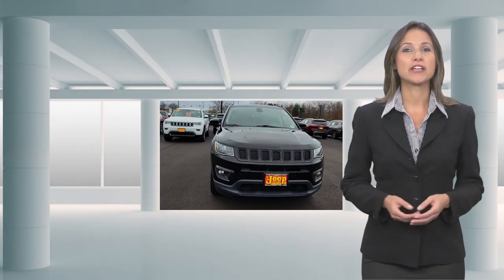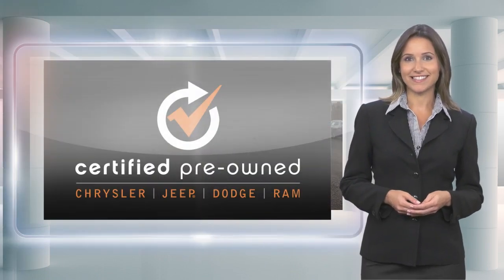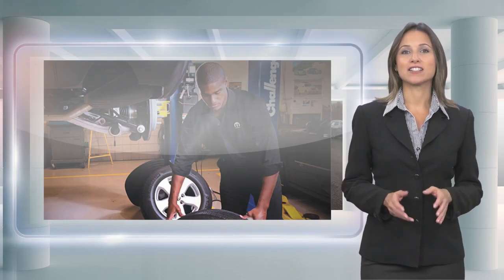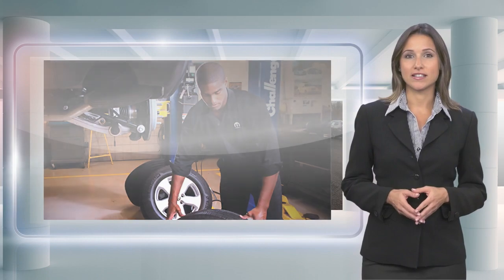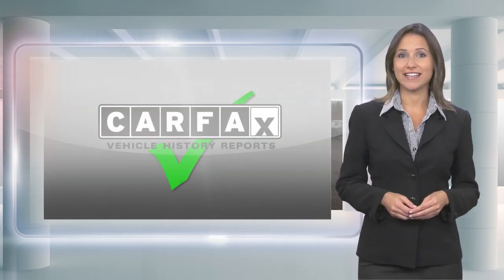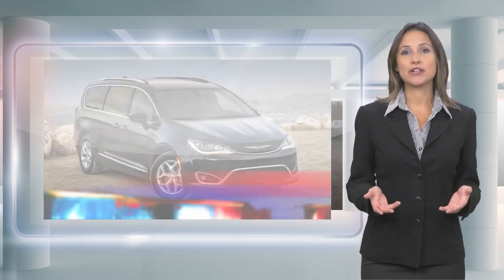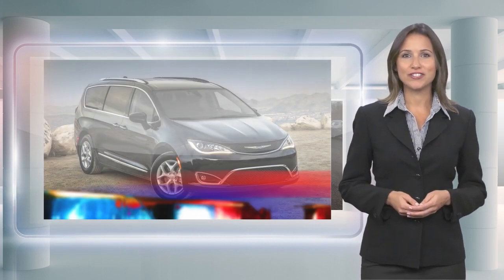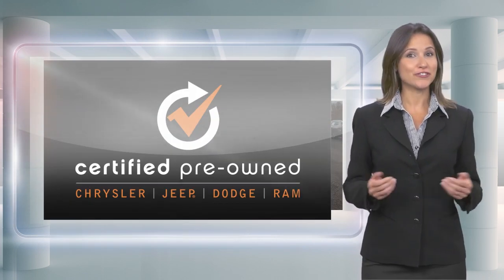Certified 2020 Jeep Compass Altitude, Ocean Township, NJ J220739A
The Jeep Store Sea View

*ONE OWNER - CLEAN CARFAX - CERTIFIED PRE-OWNED 100,000 MILE WARRANTY**. **ALTITUDE 4X4 - DUEL PANE PANORAMIC SUNROOF. *POWER LIFT-GATE. POWER DRIVERS SEAT WITH LUMBAR. REMOTE START 7 INCH COLOR DISPLAY WITH *APPLE CARPLAY*. *18 INCH BLACK ALUMINUM WHEELS*. VOICE COMMAND WITH BLUETOOTH. BACK-UP CAMERA. *JEEP CERTIFIED PREOWNED*...7 YEAR 100,000 MILE POWERTRAIN WARRANTY 3 MONTH/3,000 MILE COMPREHENSIVE WARRANTY...5000 COMPONENTS COVERED 24/7 ROADSIDE ASSISTANCE

[RLVID:5164:d2315fa345b77cd3:0201cfd0830c3575:1]